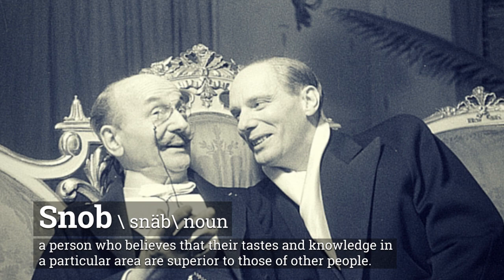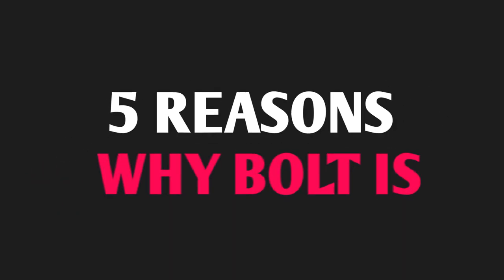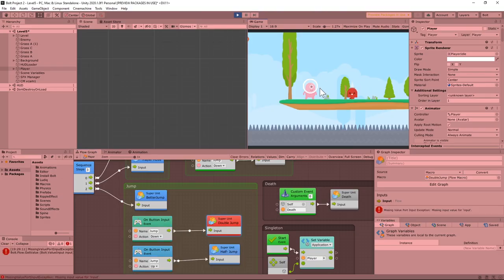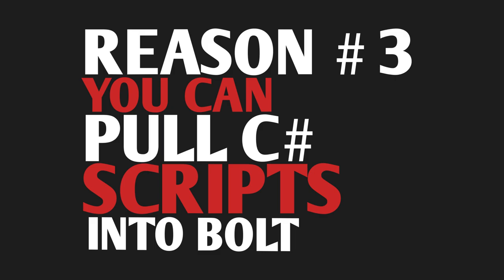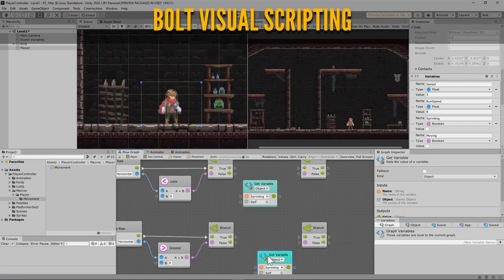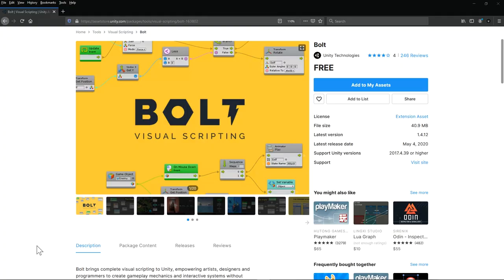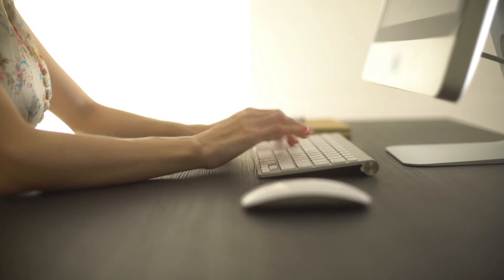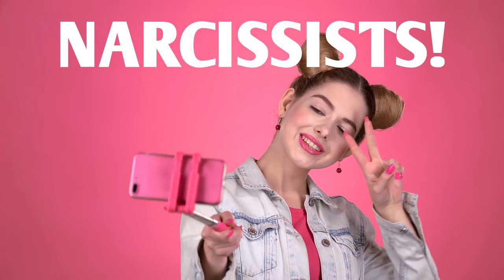Are You A C# Snob?!? 5 Reasons Why Bolt is Better!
In this video, I call out all C# snobs for a healthy dose of reality and give 5 reasons why Bolt Visual Scripting is WAY better than coding with C#!